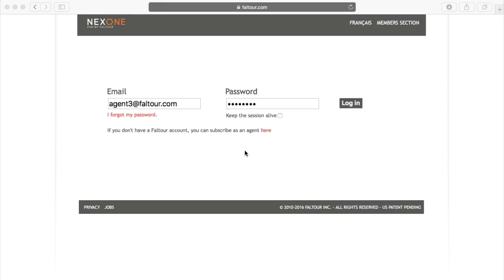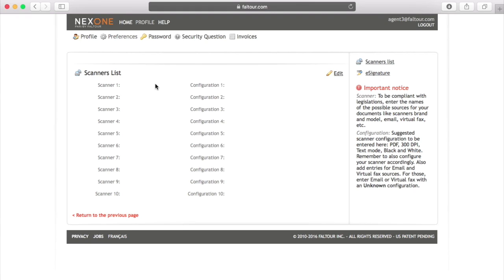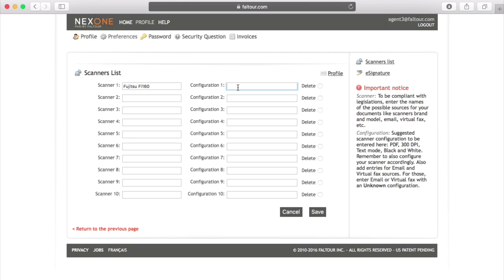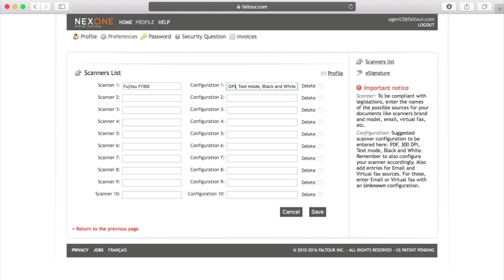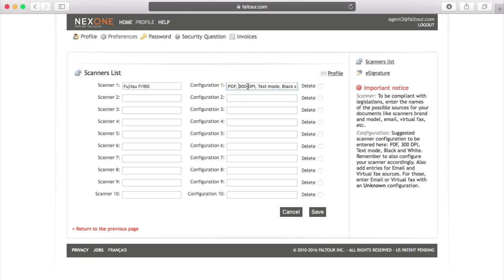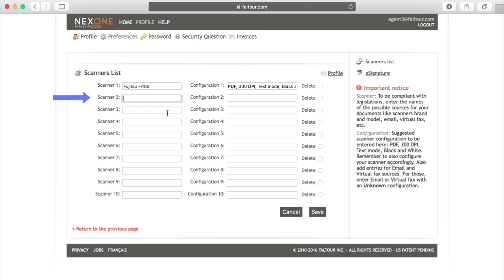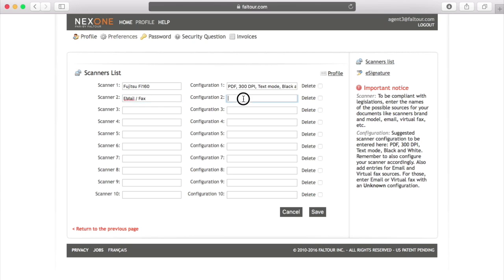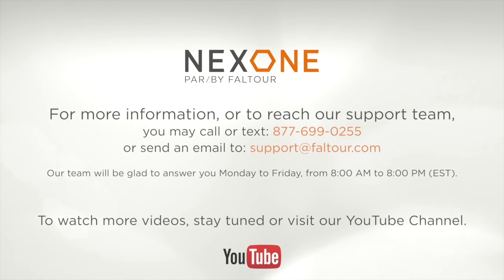1.5 Scanners list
This video will show you how to add your scanner's list and what is the purpose of setting up your scanners properly.